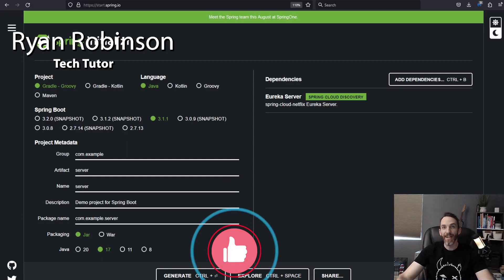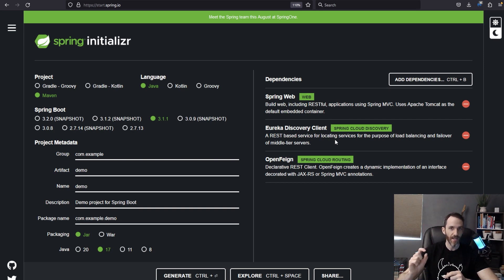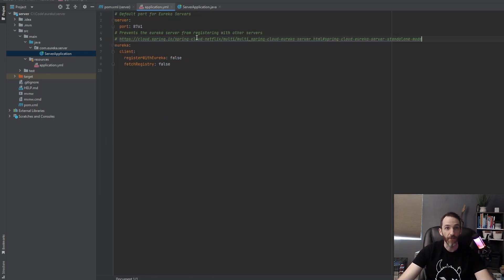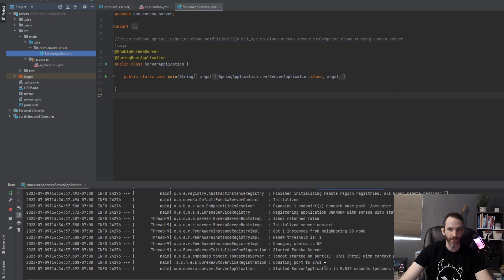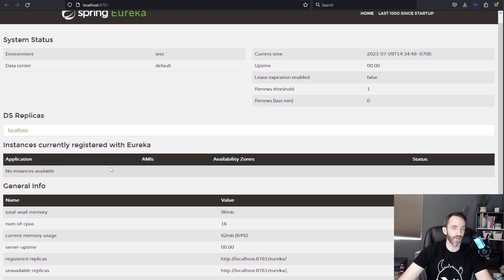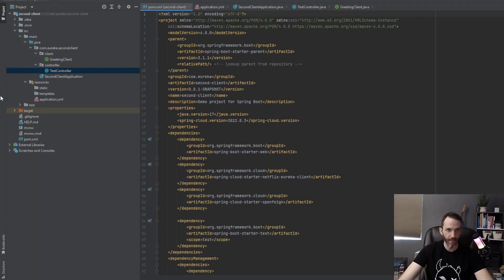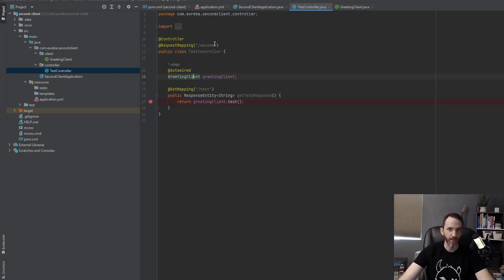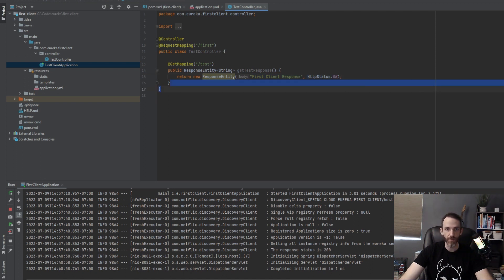Java Spring Netflix Eureka Quick Start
In this video you will get to see me set up new Java Spring projects using Spring Initializr, Netflix Eureka Service Discovery Framework, and walking through the Spring Docs.